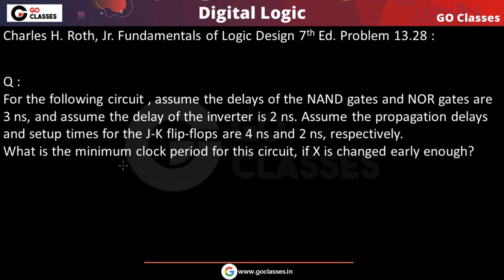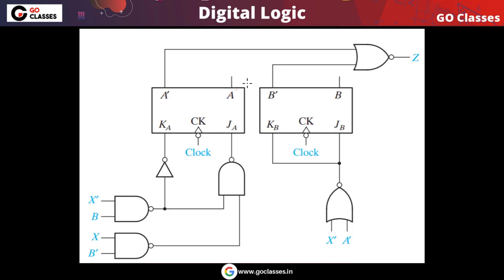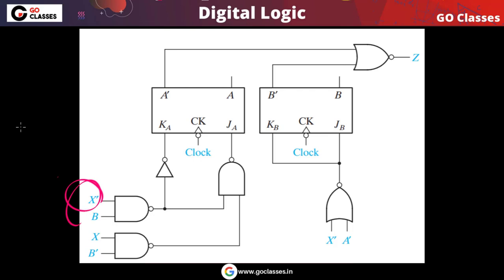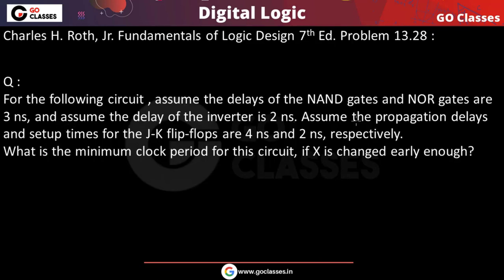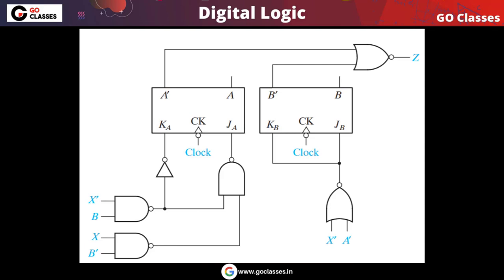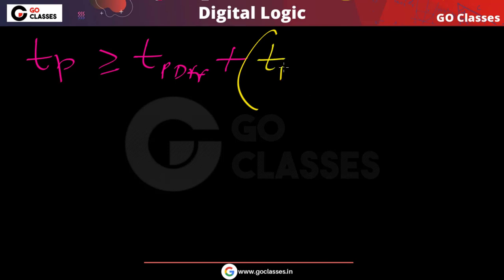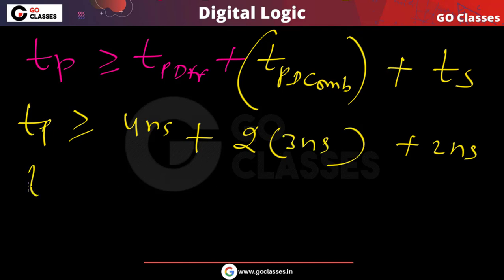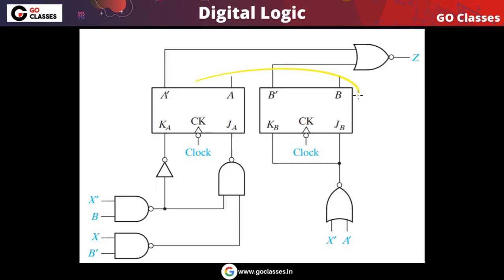Example 2 : Charles H. Roth 13.28 | Minimum Clock Period | Maximum Clock Frequency Possible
Example 2 : Charles H. Roth 13.28 | Minimum Clock Period | Maximum Clock Frequency Possible | Hold Time | Setup Time | Clock Frequency